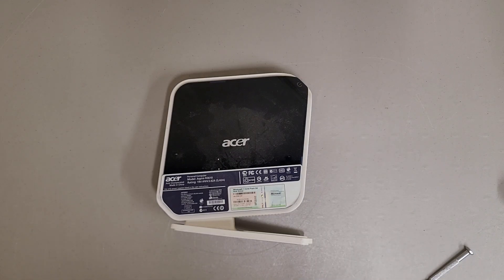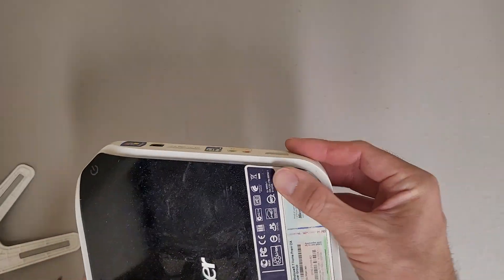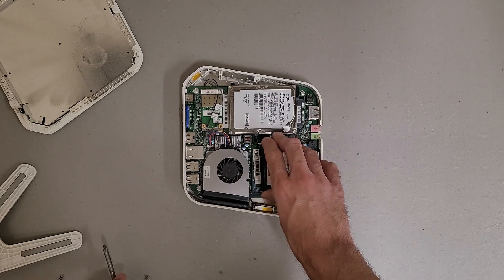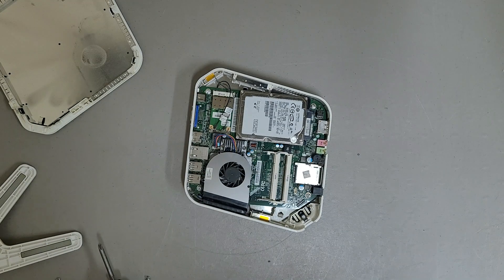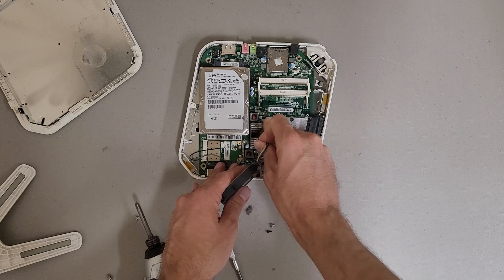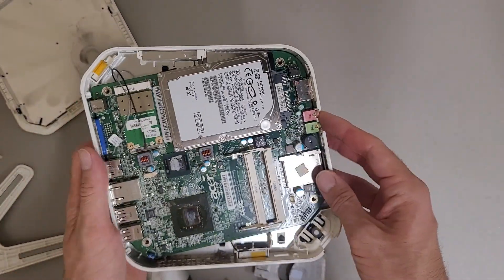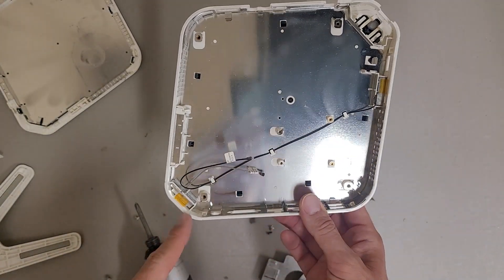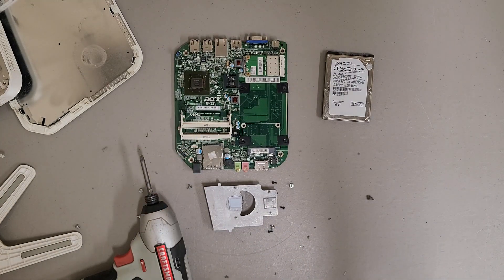Acer Aspire Revo R3610 Atom based mini PC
Pretty cool seeing the inside. Mounting the hard drive to the motherboard is a neat solution. Wasn't expecting this to have dedicated graphics. The Intel Atom SLG9Y is an 8 watt 1.6GHz dual core CPU. Pretty crazy to think the hard drive probably uses more power than the CPU.